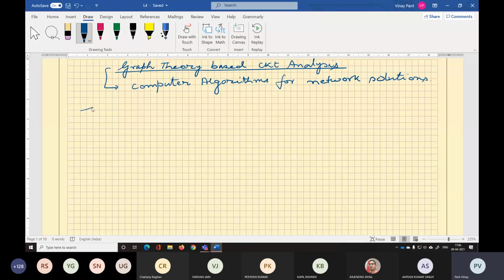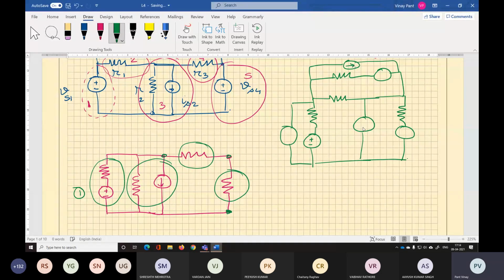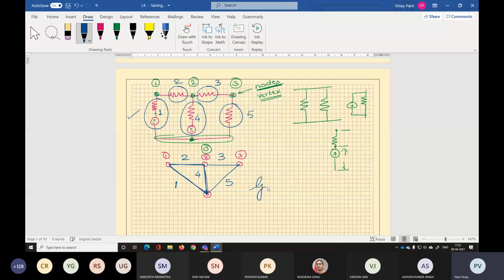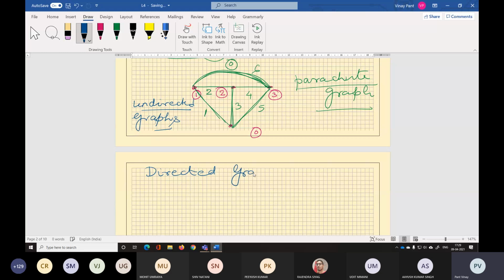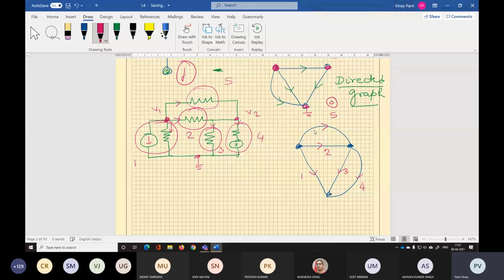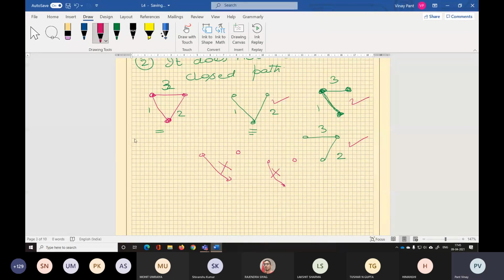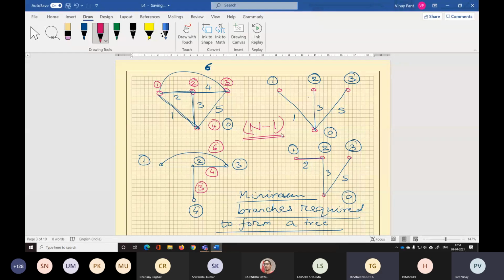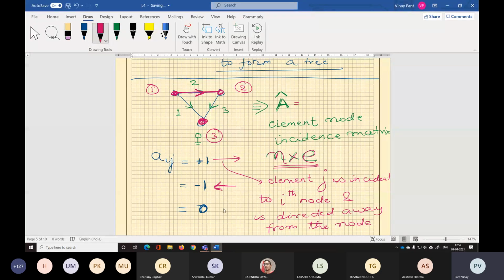L4 EEN102 20210409 113629 Meeting Recording